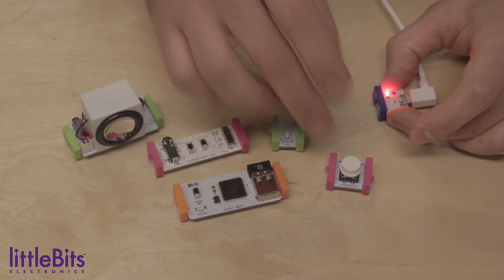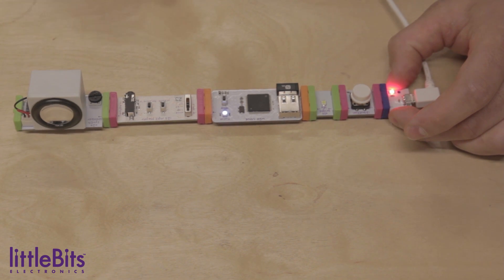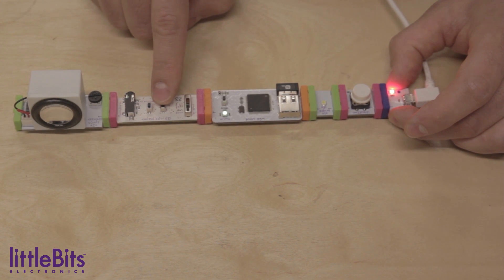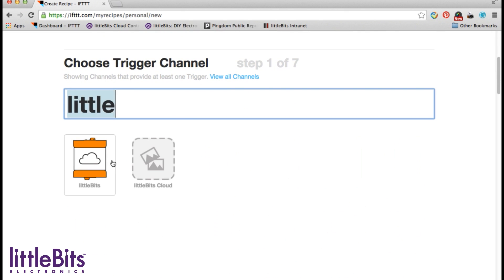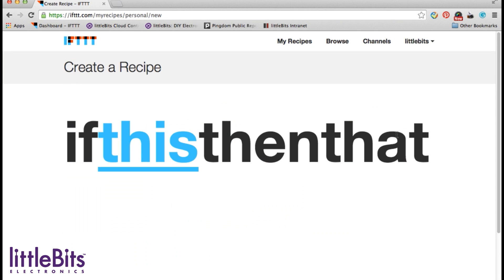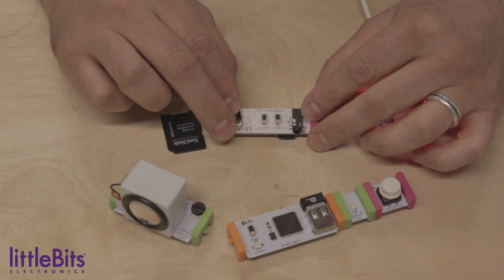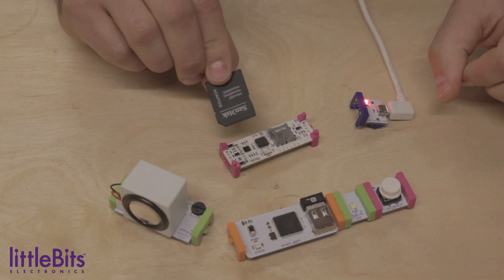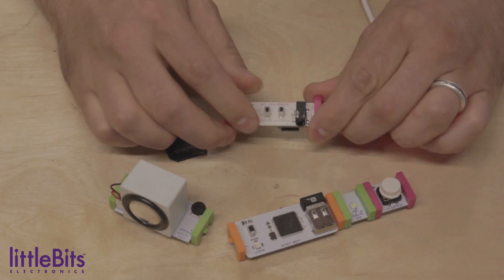littleBits Smart Home: SMS Doorbell & Answering Machine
Receive a text notification when someone rings your doorbell. Respond by playing back a recording to let them know you are on your way. Elevator music anyone?!

Whether you are in the backyard gardening, over at the neighbor’s house, or listening to music at full blast, you will always know when someone is at your door. Install this littleBits doorbell outside your home, and never miss a ring.

littleBits is the easiest and most extensive way to learn and prototype with electronics. Find out more at littleBits.cc